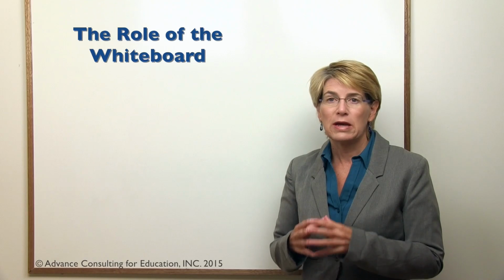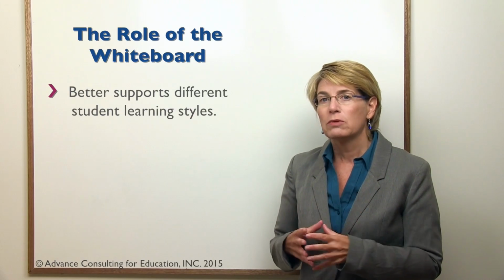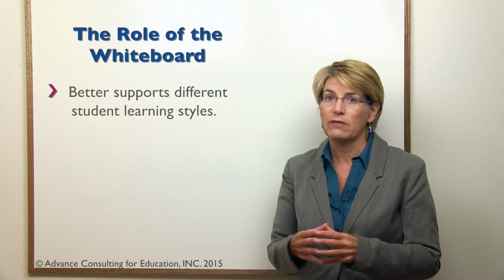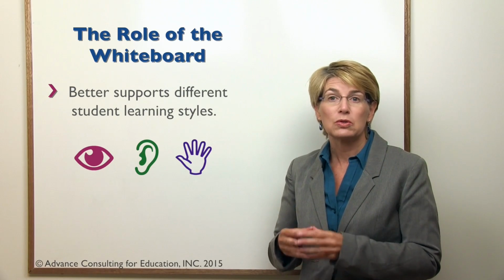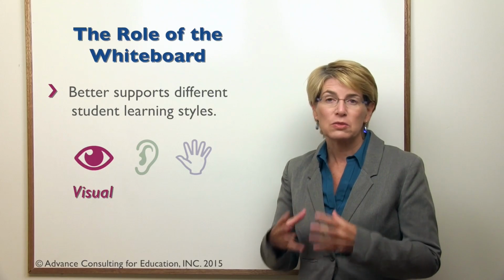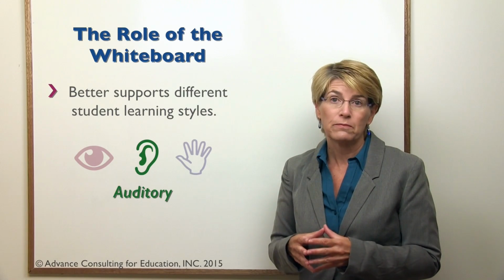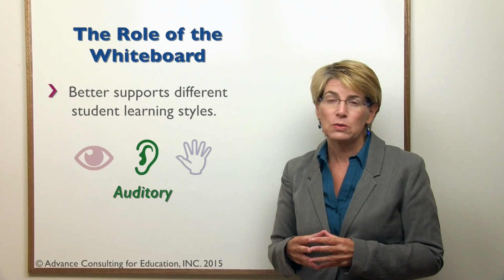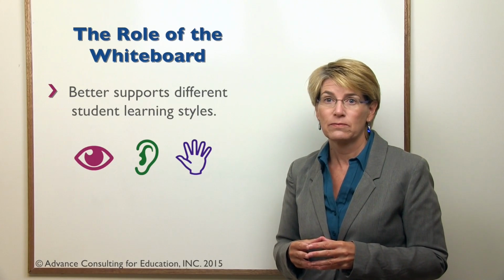Using the Whiteboard Effectively - Sneak Peek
The whiteboard, or any similar surface for writing on, is a key tool for every teacher to master in order to be effective as an instructor. The whiteboard allows you to give students supplementary visual information to add to what you’re saying verbally. In this session, we’ll take a quick look at some of the key things to keep in mind when you’re using your whiteboard as you teach language.

To access the full-length video and handout or to browse our catalogue of free PD videos, visit our